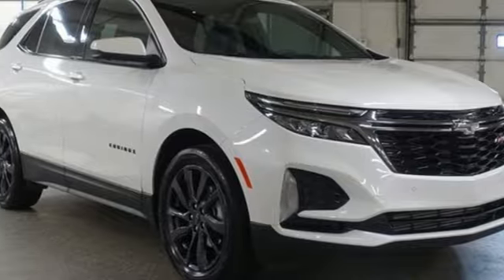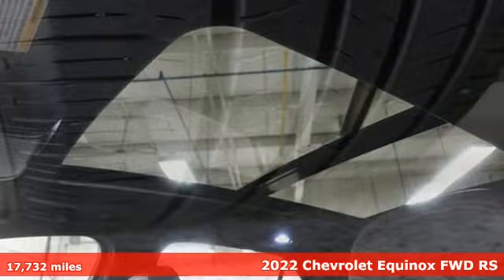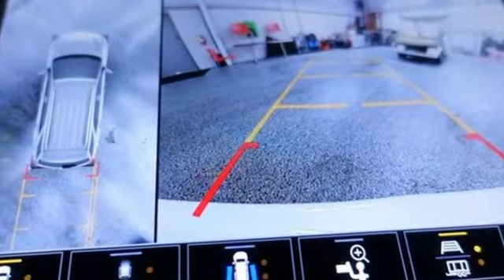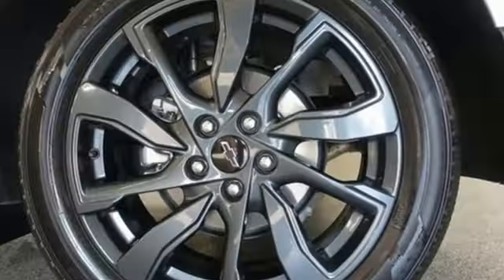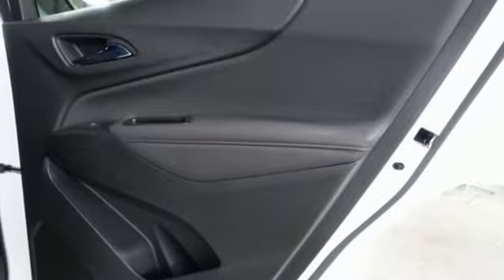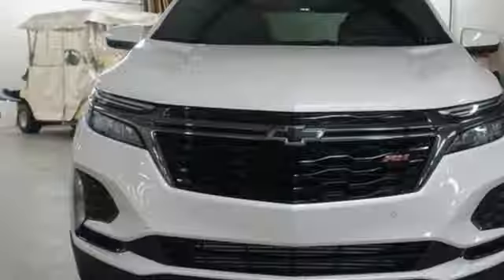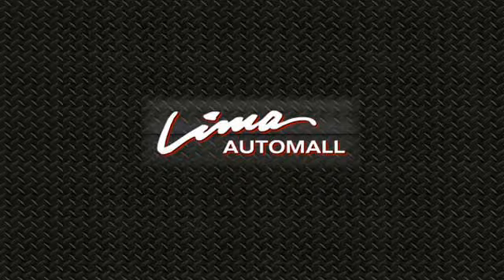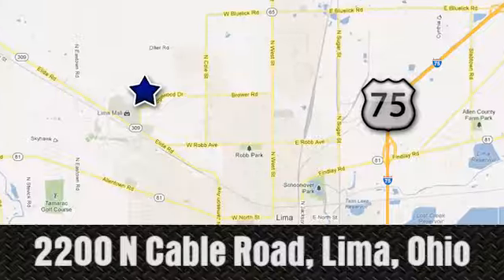Used 2022 Chevrolet Equinox Lima OH Dayton, OH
Year: 2022
Make: Chevrolet
Model: Equinox
Trim: RS
Engine: 1.5L DOHC
Transmission: 6-Speed Automatic Electronic with Overdrive
Color: White
Interior: Jet Black
Mileage: 17732
Stock #: 16999Z
VIN: 2GNAXMEVXN6116999
CARFAX One-Owner. Clean CARFAX. Iridescent Pearl Tricoat 2022 Chevrolet Equinox RS FWD 6-Speed Automatic Electronic with Overdrive 1.5L DOHC Chevy MyLink Touch Screen Infotainment system w/ Navigation, Remote Start, Power Sunroof, Power Liftgate, Heated Leather Seats, Bose Audio, Bluetooth, Backup Camera, Universal Home Remote, Adaptive Cruise Control.brbrClean History Report and 1-Owner too! Recent Arrival! Odometer is 12735 miles below market average! 26/31 City/Highway MPGbrbrbrFamily owned and operated since 1918 , Lima Cadillac is a quality oriented, full service automotive dealership that prides itself on creating a positive atmosphere for all of our customers and employees based on trust, respect, honesty, and integrity. If at any time you have a question, please do not hesitate to contact a Lima Cadillac professional online or give us a call at ! Please note the advertised price does not include sales tax, vehicle registration fees, other fees required by law, finance charges and any documentation charges. Dealership not responsible for equipment inaccuracies.

Address:
2200 N Cable Rd